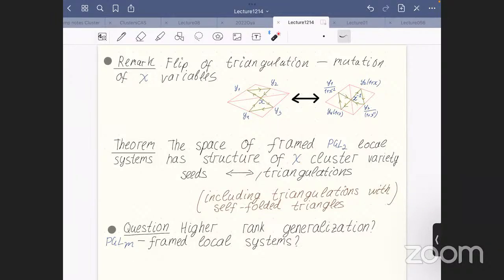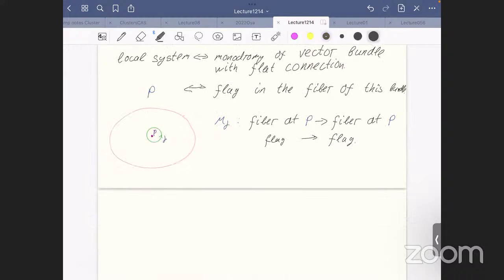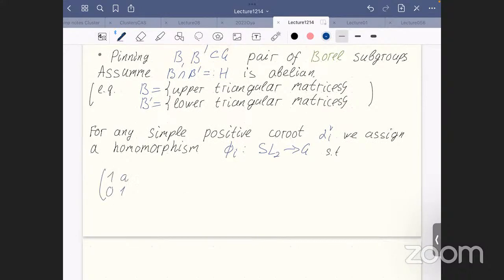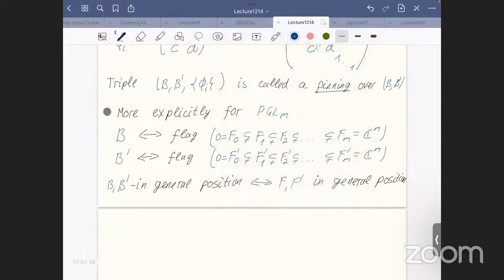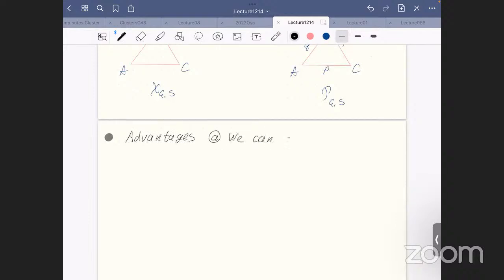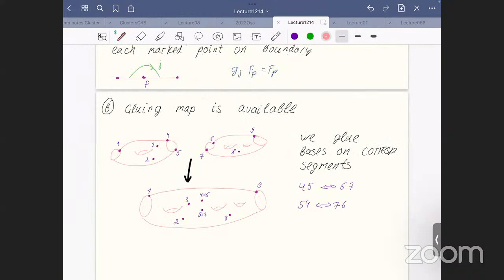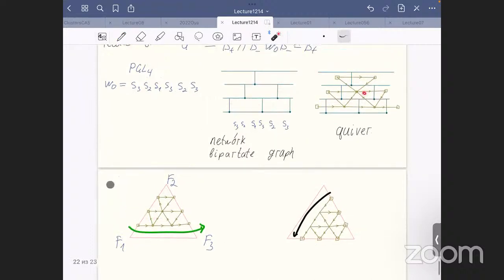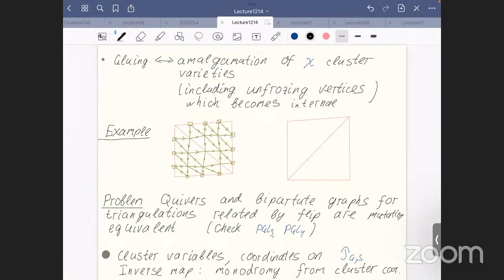M. Bershtein — Introduction to cluster algebras and varieties. Lecture 13